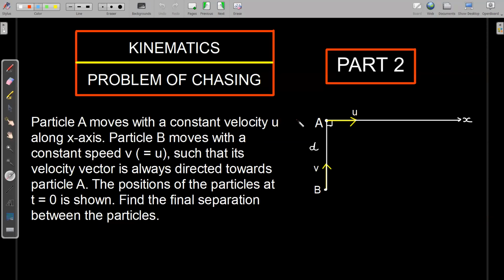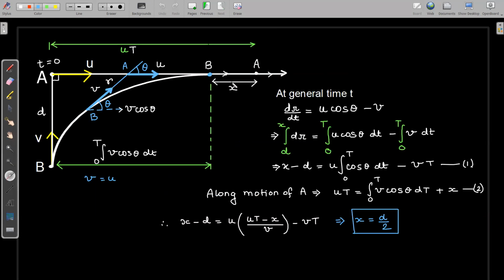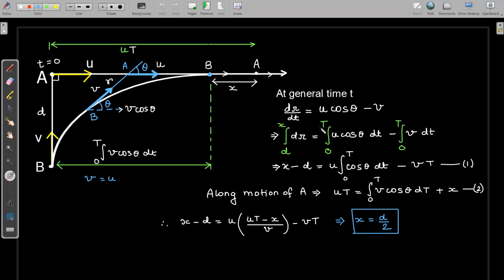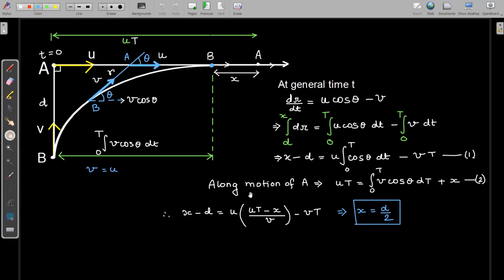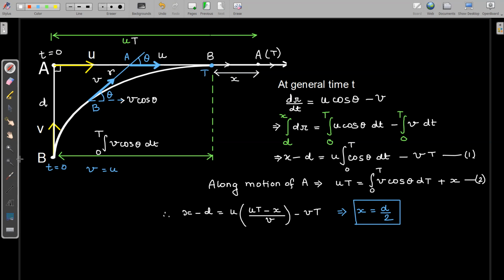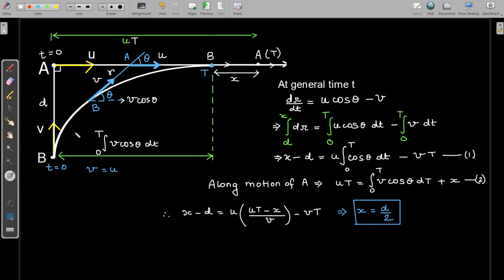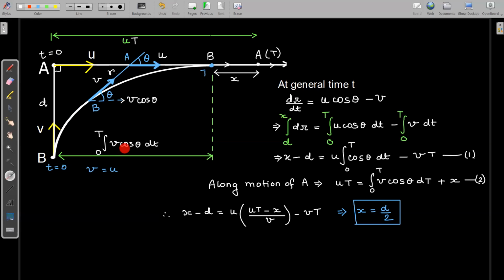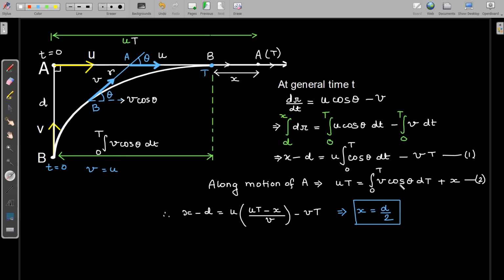The never ending chase (Part 2) _ Kinematics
(Link to part 1 of "CHASING PROBLEM)